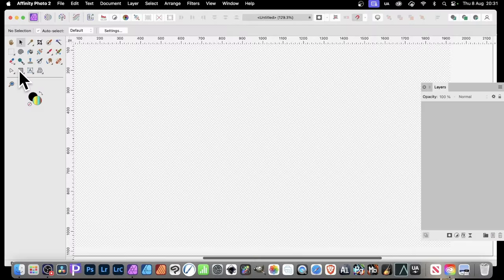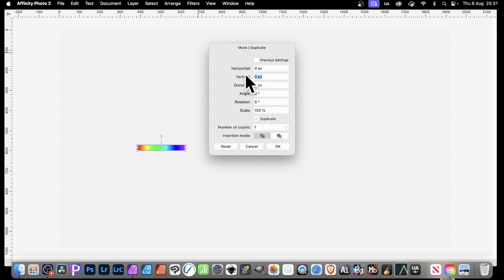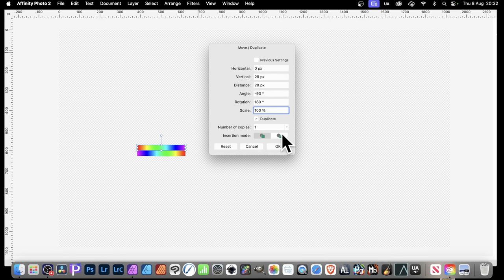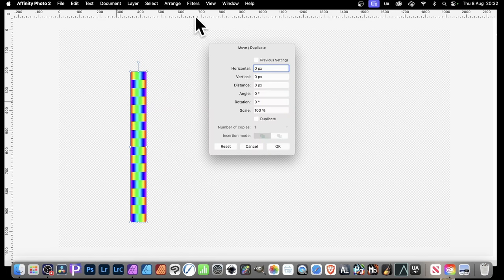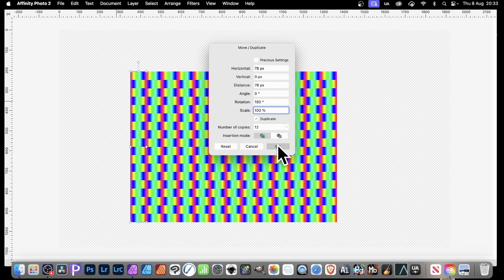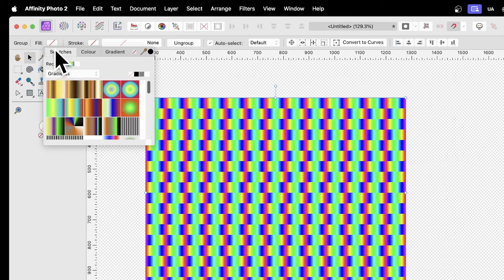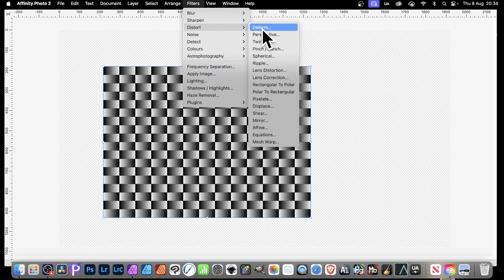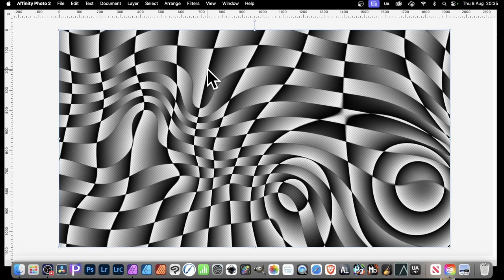Create Gradient Ribbon Effect Tutorial In Affinity Photo Tutorial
How to create a super colorful ribbon effect using gradients and shapes in Affinity Photo